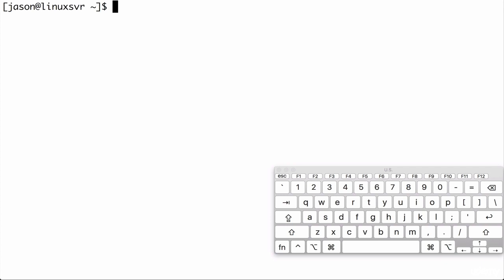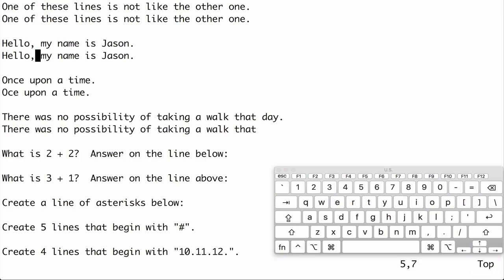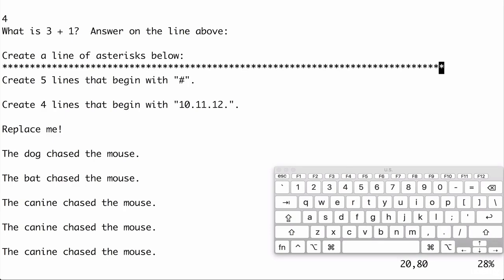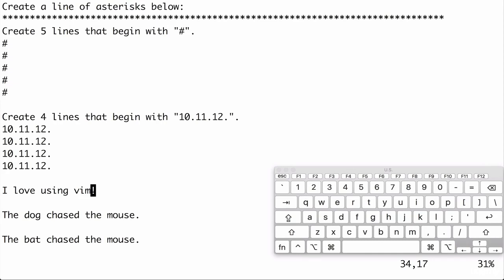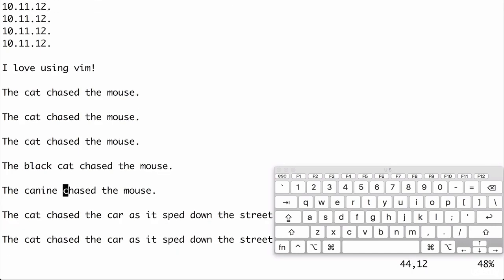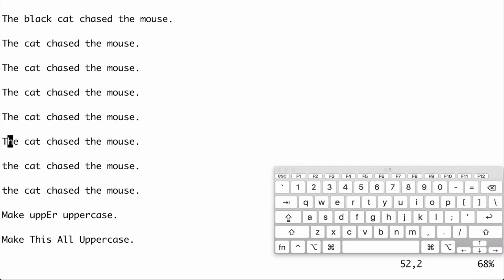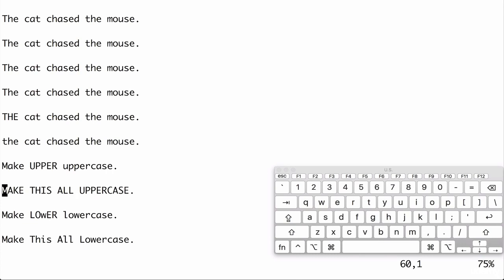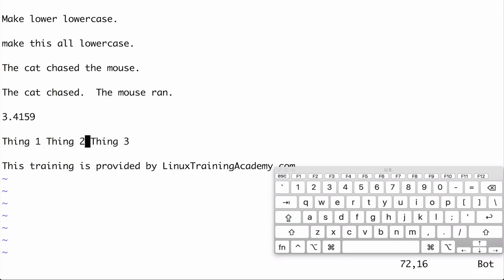8 - Inserting Changing Replacing and Joining in Vim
In this video, we explore more technics used for inserting, changing, replacing, and joining text in vim